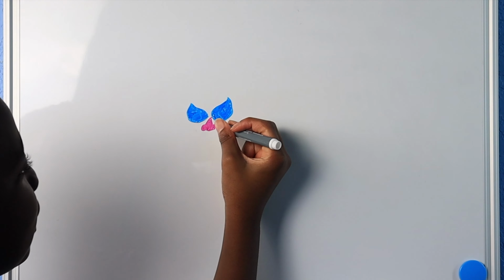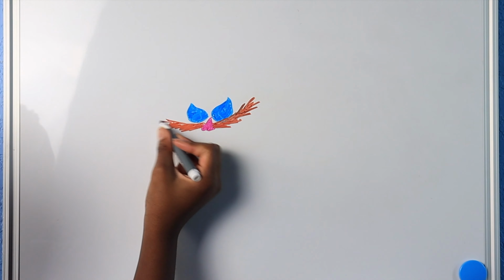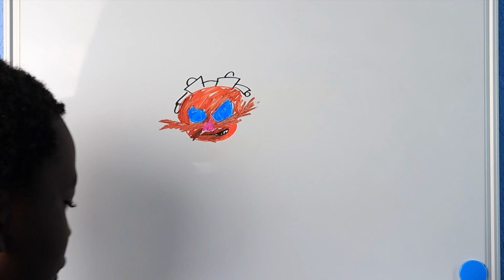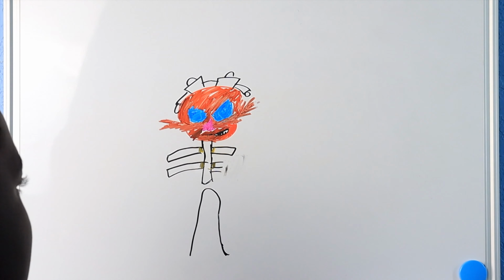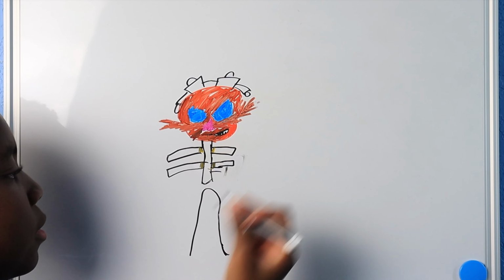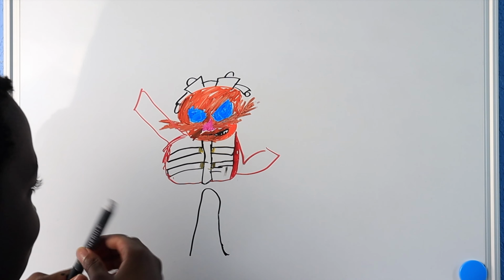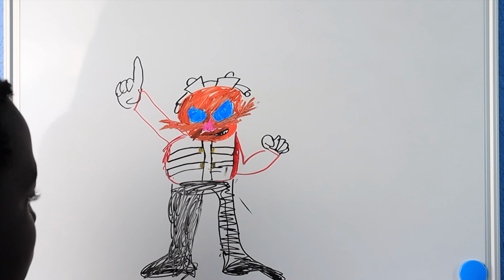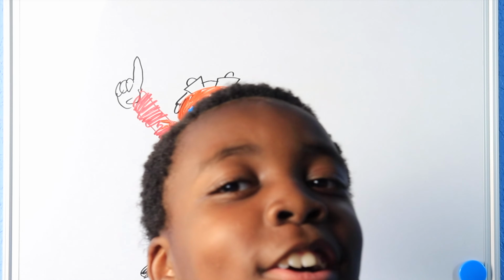How to Draw Dr. Eggman Robotnik | Sonic The Hedgehog Sega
In this tutorial, I draw Dr. Eggman Robotnik from Sonic the Hedgehog Sega.